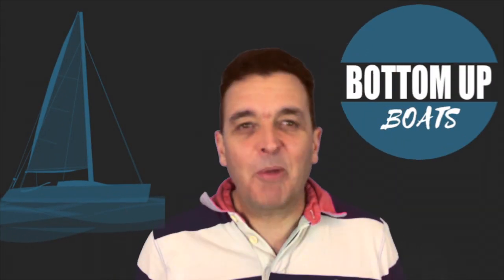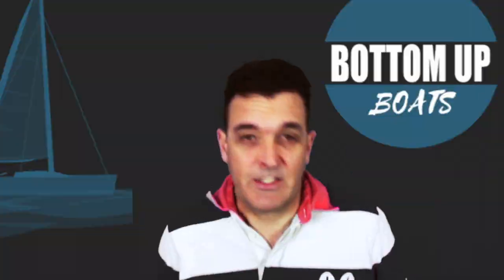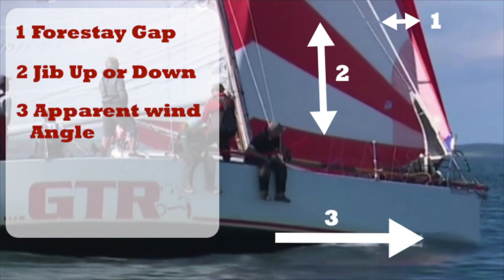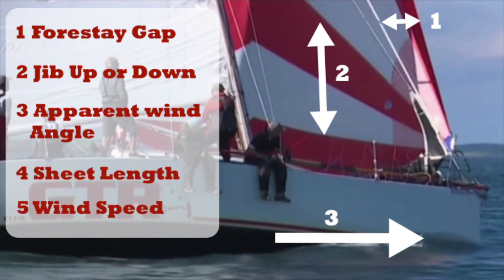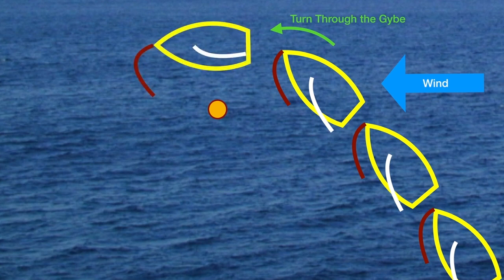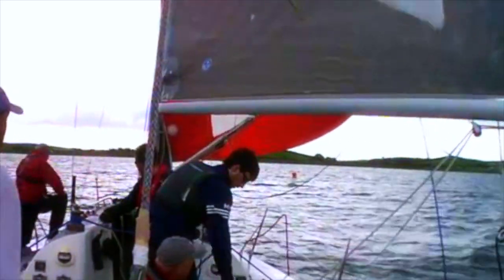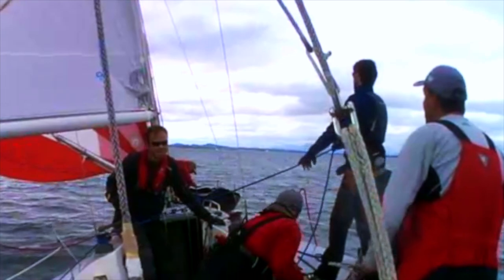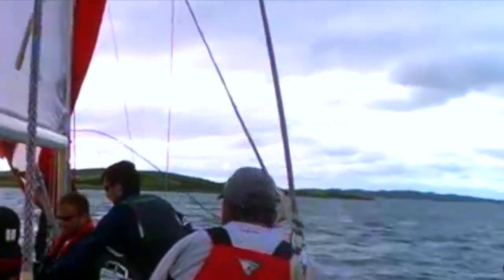Outside A-Sail Gybe. When & How to do it.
There are two ways to Gybe an Asymmetrical Spinnaker (A-Sail), you can Gybe it on the outside or the inside of the sail. This video reviews the factors you should consider before selecting the one best suited for your boat and the conditions, it then takes you through the steps to ensure you complete the perfect A-Sail gybe.

Knowing when to complete an outside A-Sail Gybe is critical, if you try an inside A-Sail gybe when outside is better suited you will end up with a wrapped spinnaker which is hard to untangle and very slow while racing.

Once you know when to complete an Outside A-Sail gybe there a 3 key step which must be coordinated to complete the perfect Gybe. The skipper, mainsheet and spinnaker trimmers must work in unison to ensure the main is trimmed in while the boat completes its turn. This allows the A-Sail trimmer to ease the sheet which lets the spinnaker get in front of the boat allowing for a tangle free gybe that quick gets the spinnaker setting on the new Gybe.

Understanding the key step and their dependancies allows you you complete the perfect Outside A-Sail Gybe every time and in all conditions.

We hope you enjoyed the video and learnt something that you can put into play either in your racing or cruising.